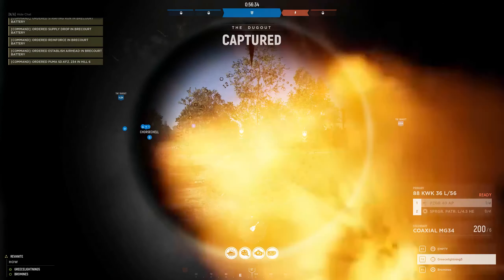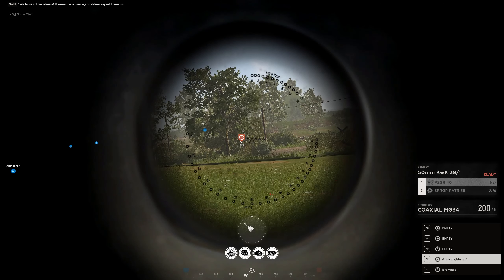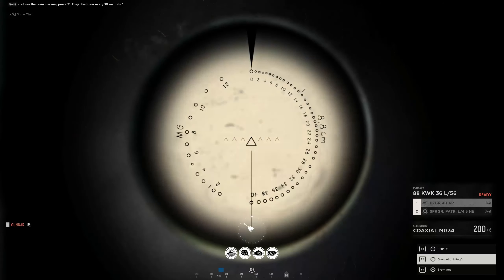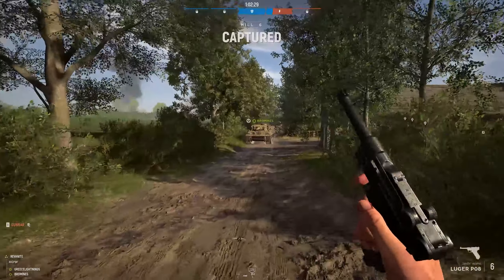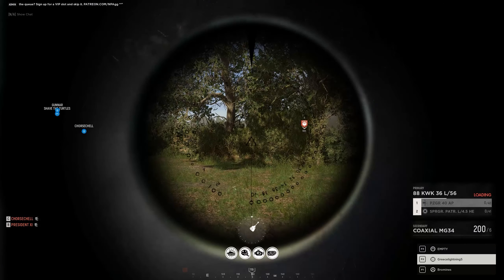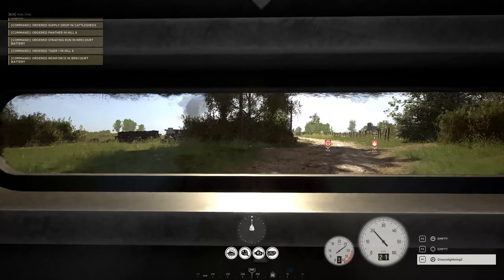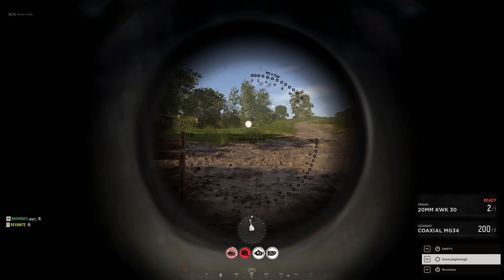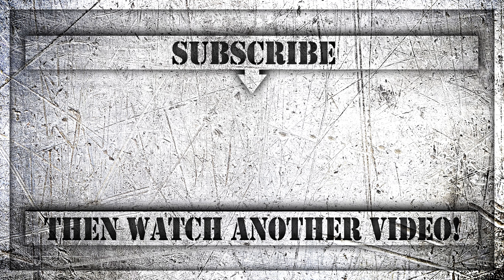CHASING THE ENEMY | Hell Let Loose Tank Gamplay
This is a Hell Let Loose match on St. Marie Du Mont and Im playing as the tank commander and gunner. Im playing with my buddy Bromines who is the driver. We had to start off in the recon vehic because there were no tanks for us at the start. We rolled out to an area to help the infantry fight what we thought was another light recon vehic and ended up running into two shermans and a stuart. I got a hit on one sherman and two hits on the stuart, neither were killed and the third sherman ended our lives pretty quickly. We were then able to move to a Tiger and killed a sherman as soon as we got on station. We then got into a fight with some infantry around one of our spawn points. I felt we were too exposed there so I had my driver reposition closer to our infantry and with their help we were able to clear out the area. Then we moved over to the point to help our infantry hold it and while engaging infantry we got jumped by a Sherman and died. We then got lucky and were able to jump back into another Tiger and headed back out. Once there we hunted down a tank and killed it to help out the infantry. We started hunting another tank and found him but he was in a better position than us and ended up killing us before I could get good rounds on him due to lack of visibility. We then jumped into a luchs and headed to the front looking to engage infantry, but ended up running into two shermans in a hold down position. Luckily I saw them before they saw us and told my driver to leave the area. They did get one round on us which damaged us, so we headed back for repairs. After repairing we ended up getting into a fight with some infantry and backed
off because we were by ourselves, but backing off gave us the chance to ambush a greyhound that was running around the map and kill it. We then helped our infantry take the point and supported a friendly tank by keeping infantry off him, but they ended up engaging and killing us with AT. On our way back into the match with a Tiger the match ended with a victory. This match was fun and we supported our infantry very well in it. It was kind of nice to use the old stuff after being on the new maps and equipment for so long. Which maps do you enjoy the most right now? The old maps or the new soviet maps? Also feel free to drop by my discord,

Hell Let Loose Gameplay
Hell Let Loose Tank Gameplay